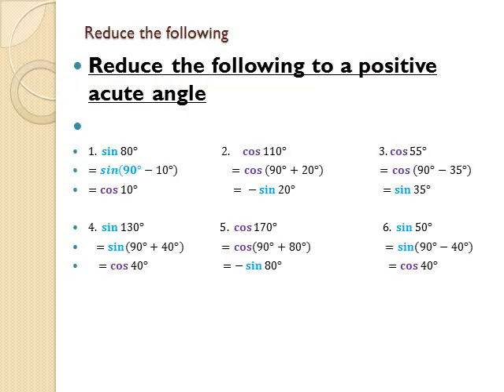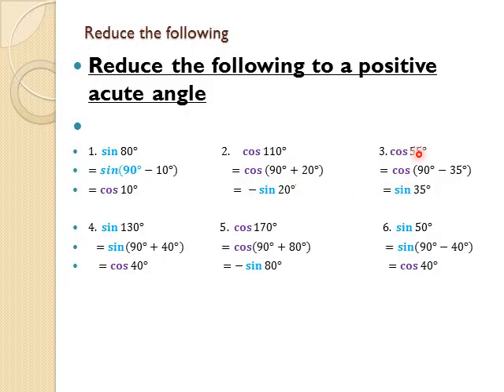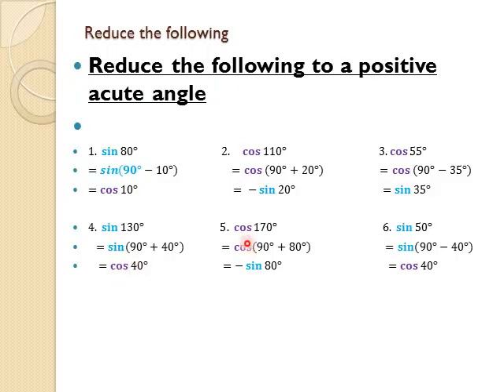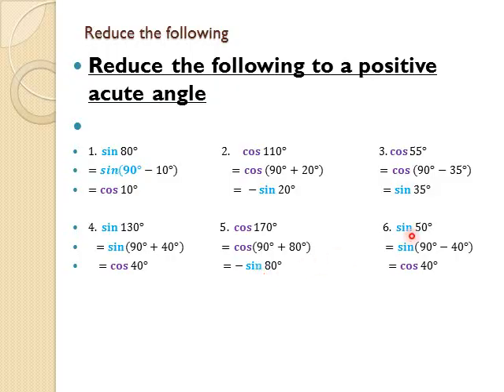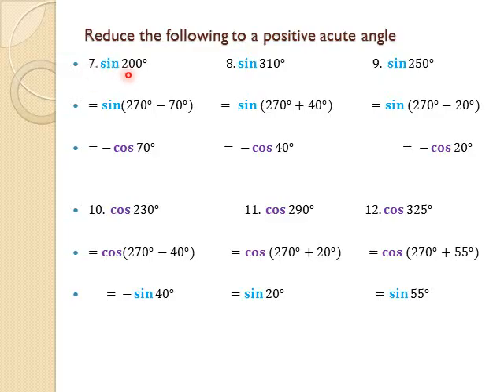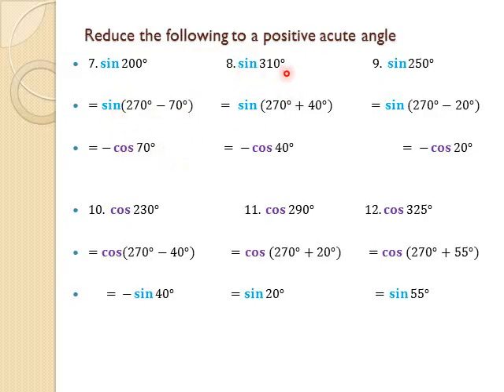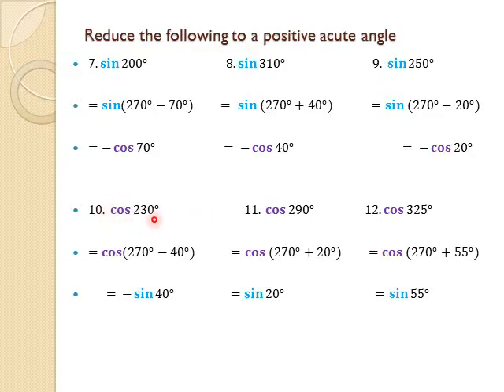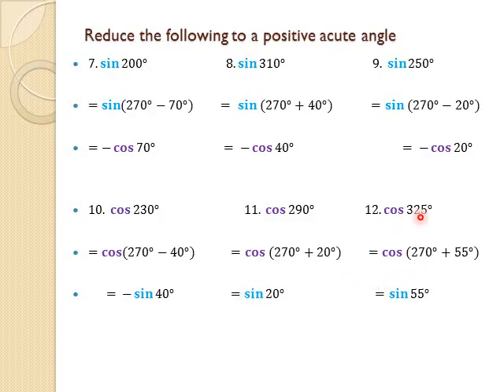3 9 Grd 11 Trigonometry Reduction using co functions and cast rule